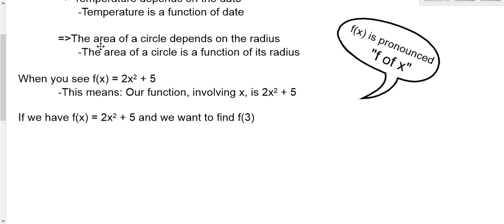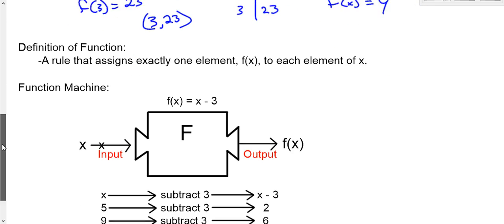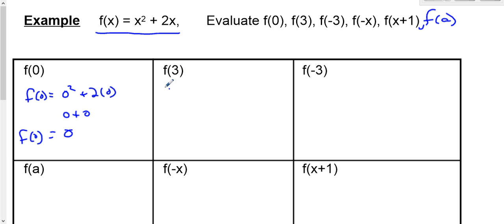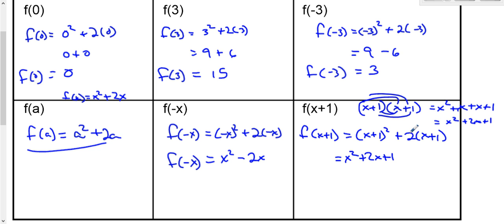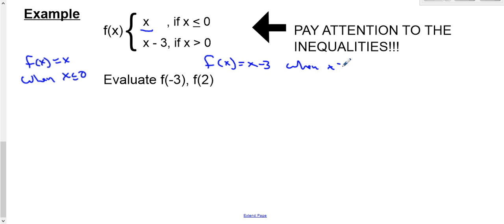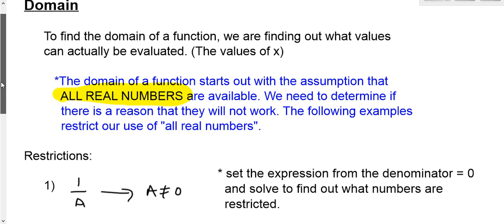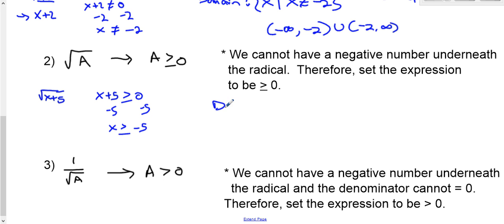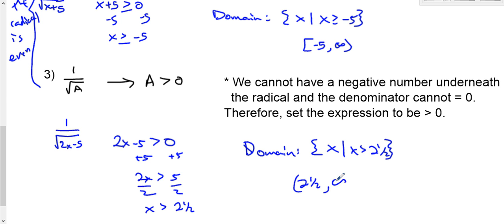Ch 3.1 Notes and Examples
Evaluating Functions. Beginning piecewise functions. Domain.